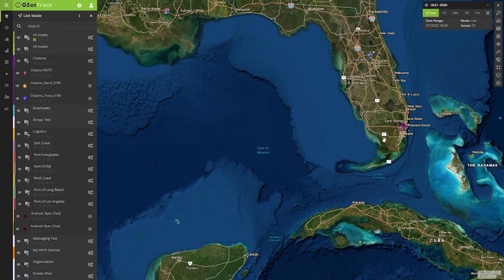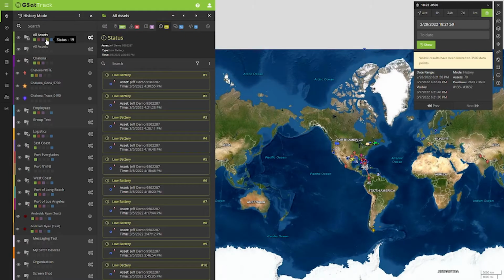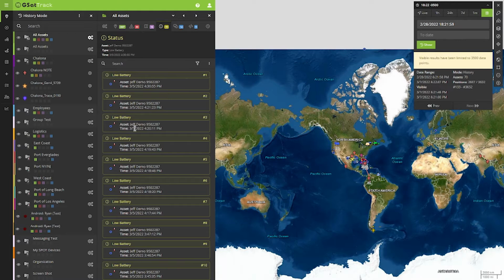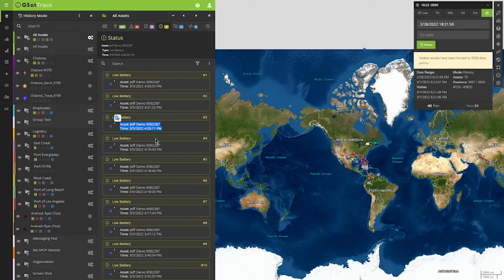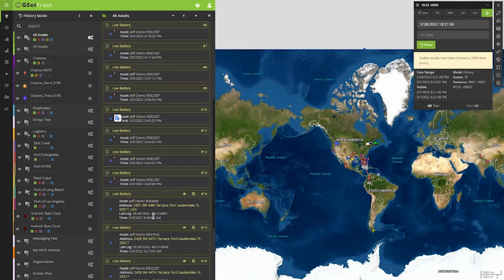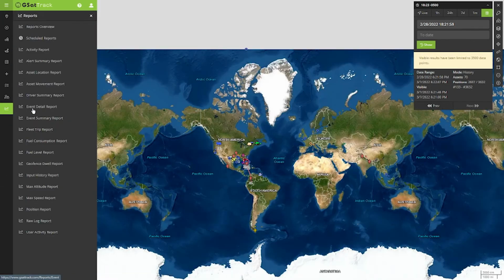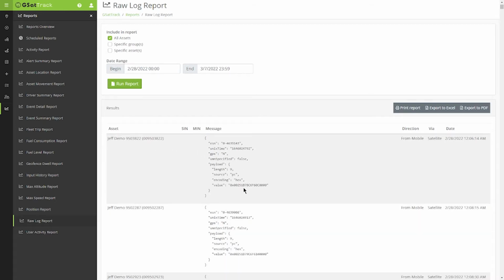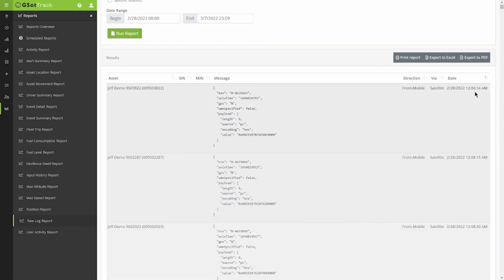GSatTrack How To Series : GPS and Network Connections